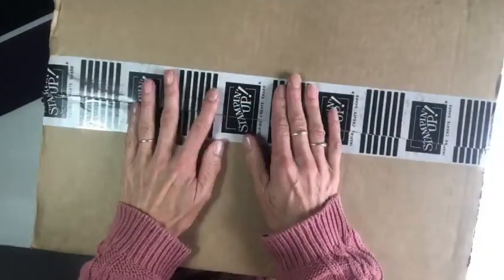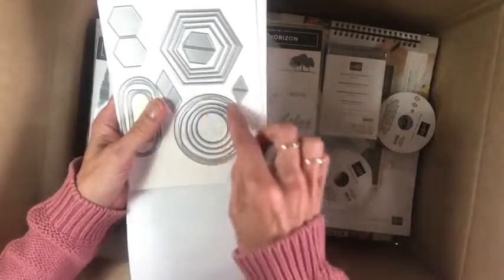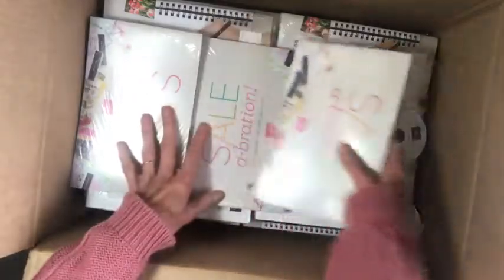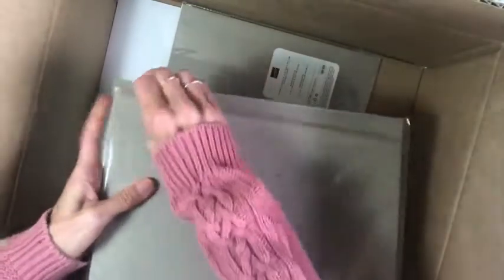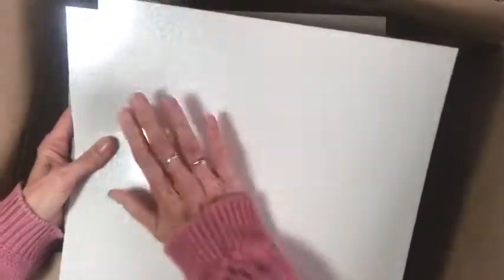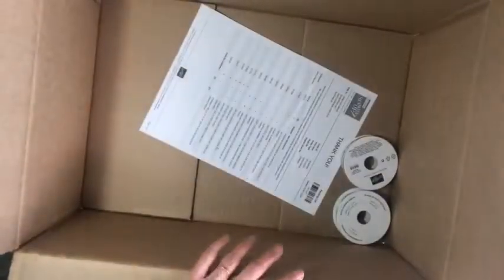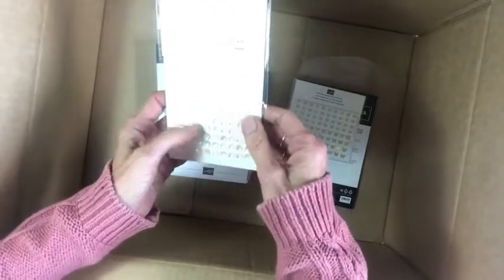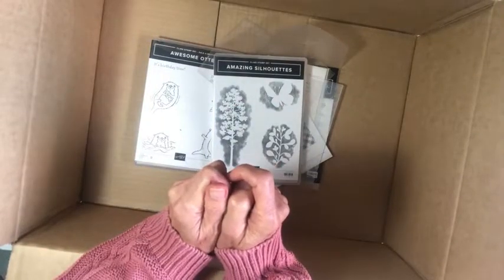Watch me Unbox my 2022 Mini Catalogue Preorder - Facebook Live Replay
The new 2022 Stampin' Up! Mini Catalogue starts on January 4th.  Come and see me Unbox all the goodies.  While some products are not available at the moment but I sure got some sparkly ones.

Love this video? Be sure to give it a thumbs up (or down).

I love sharing my projects with you.

Love any of the products you see or any other of the wonderful Stampin’ Up! products and you are in Australia?

You love it all and you would love to get a discount each time you order? Then why not join my fun JEN's INK team. Check out 9 reasons why you need to be part of the Stampin' Up! family

Email or message me if you have any questions.